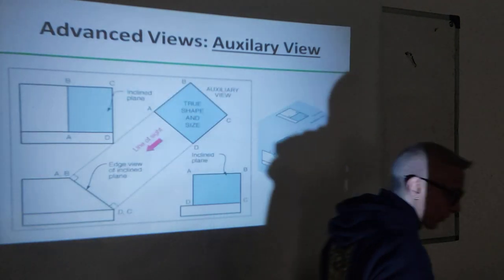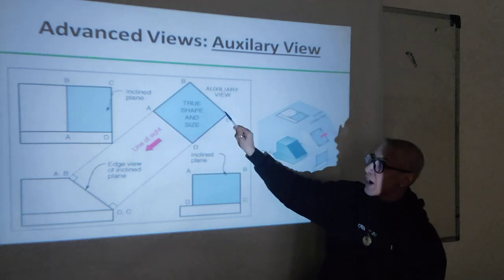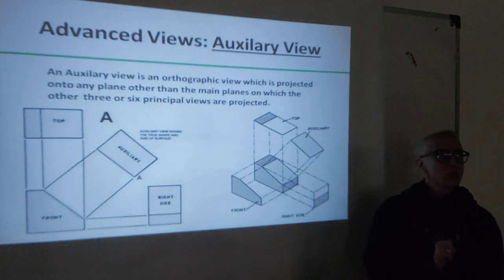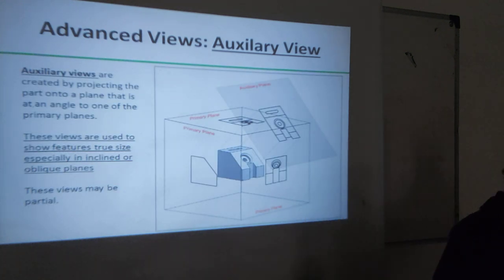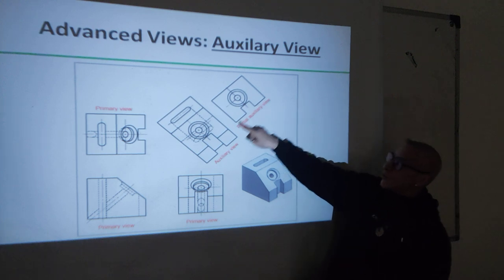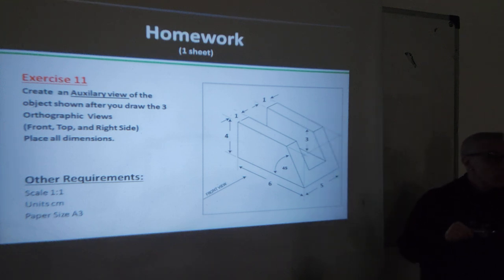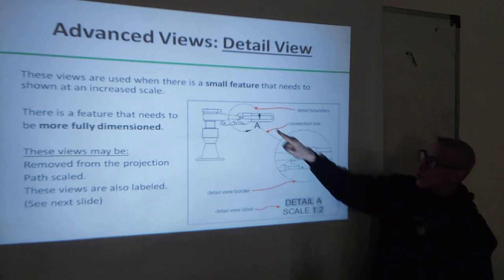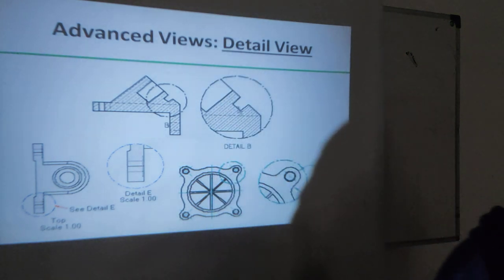Lecture 6 Engineering Drawing & Modelmaking